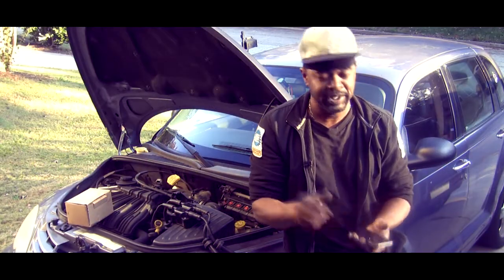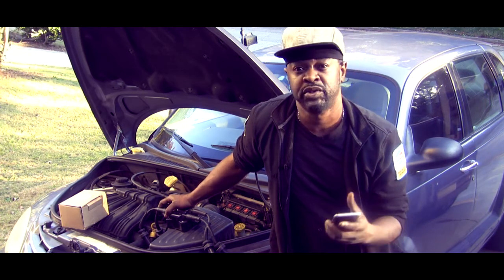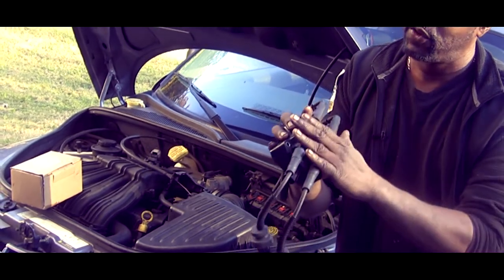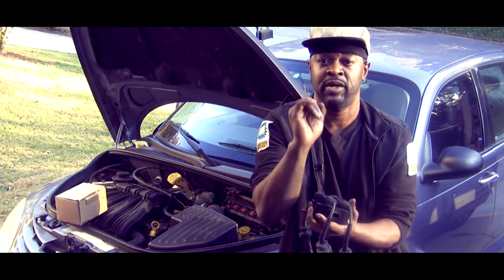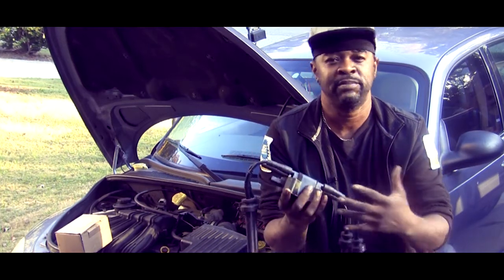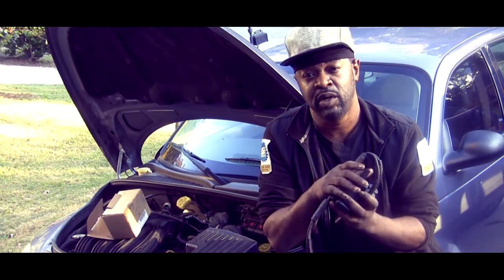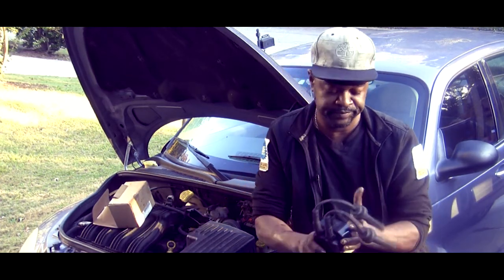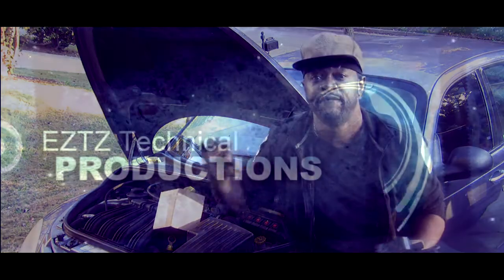P0300 P0301 P0304 How to CHECK your IGNITION COIL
Had a PT Cruiser with a P0300 P0301 and P0304. I show you how to check the ignition coil